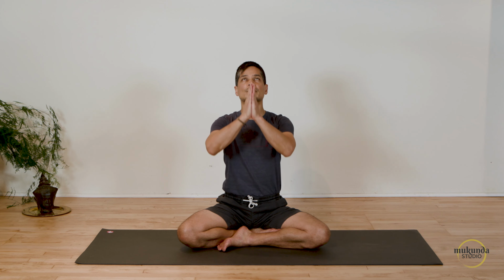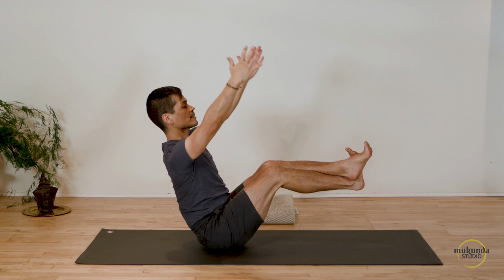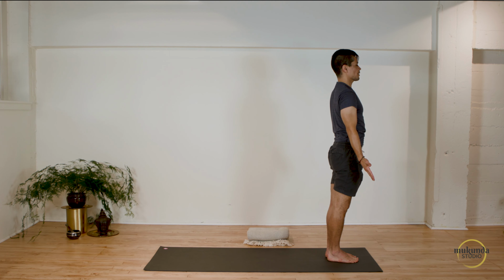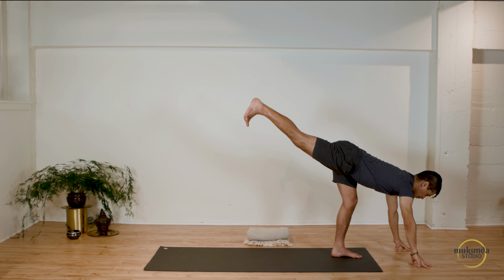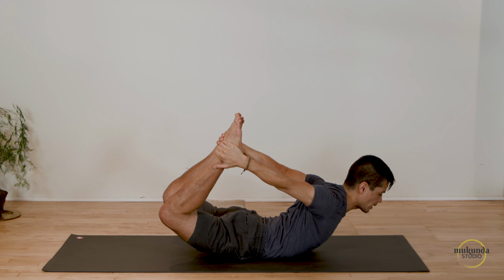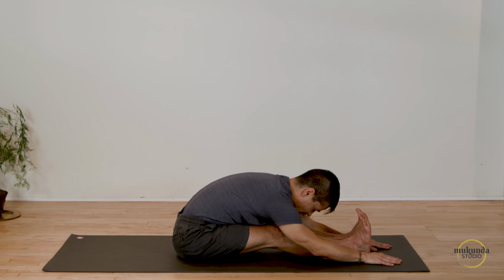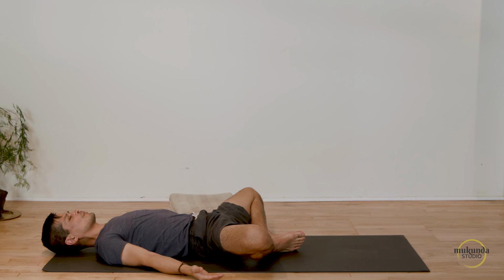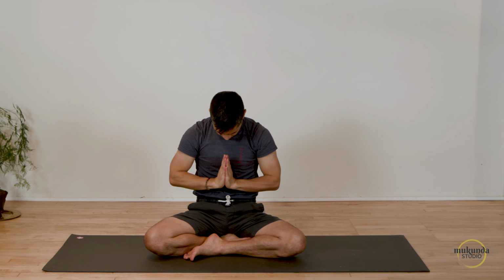Marc Morozumi's Hatha Flow 36min Warm Up Session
Experience an asana-focused hatha flow practice that prepares us well for a pranayama and meditation practice.

Video production:  Peter McEvilley
Location: Mukunda Studio, SF, CA